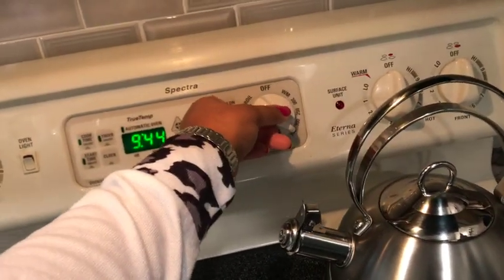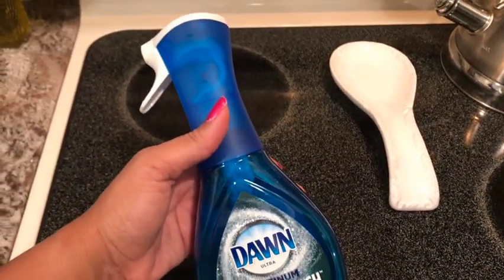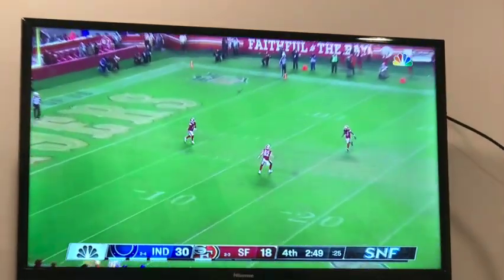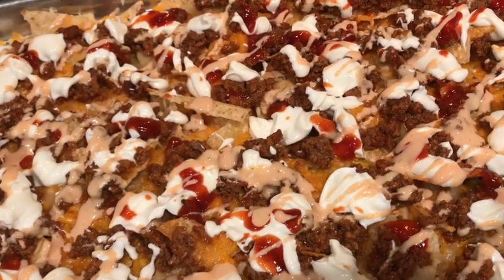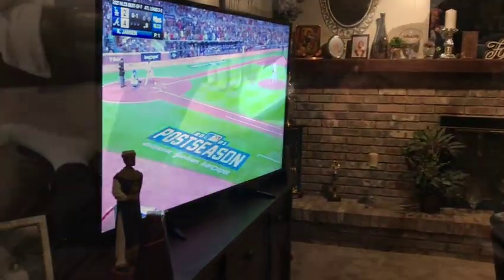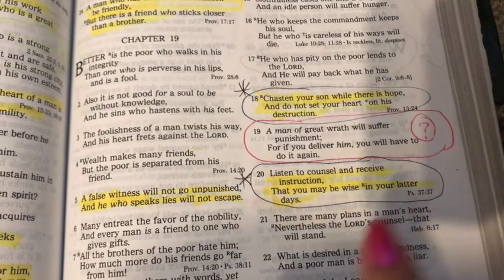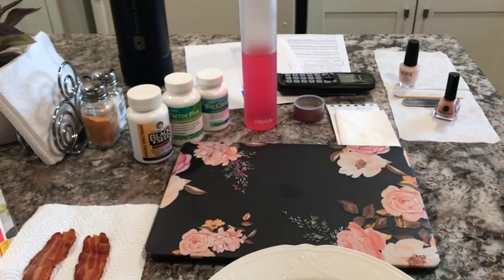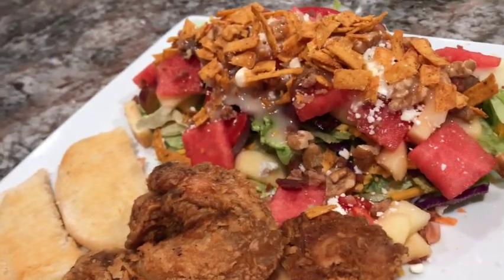VLOG: DINNER IDEAS, ISAIAH TALKS GIRLS? DID YOU SEE THE WITCHES??? Let's Catch Up Part #1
We have so much to catch up on! What a Family Vlog on this black family vloggers channels.  Do you need dinner ideas for family weeknight dinners? I've got some tasty family dinners for you! Was it the novacaine from the dentist office? Or did I really see some witches on the way?  See what I usually have for my night time snack- and Isaiah tells us a little about girls these days. Annndd… welcome to Tracie's Place! I'm Tracie, and I'm glad you've joined me for my new video! Also thumbs me up... "Like the Video!" LOL It helps me out in getting the video to more people who may want to see videos like these!

Tracie’s Place
Cincinnati, Ohio
                  45240